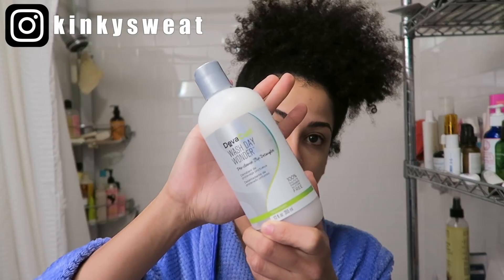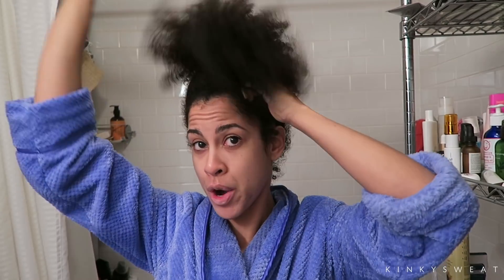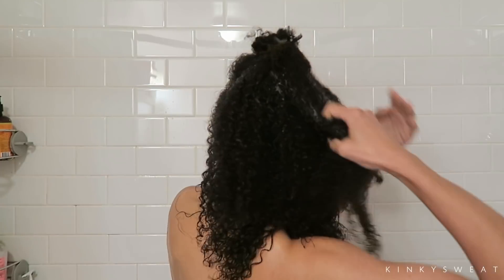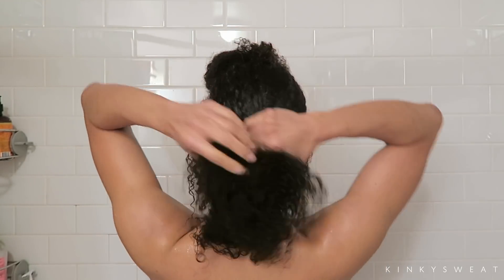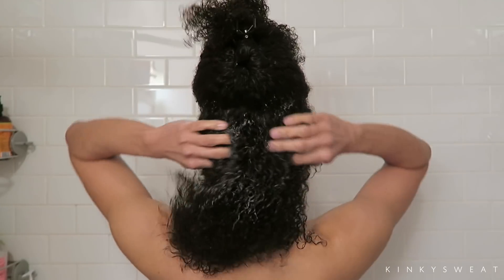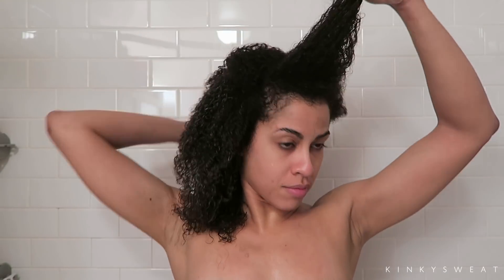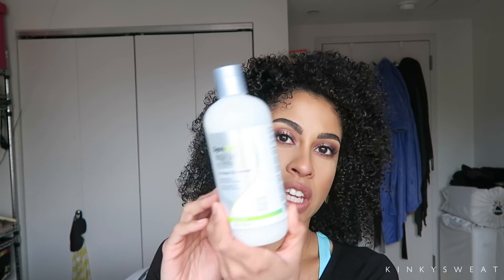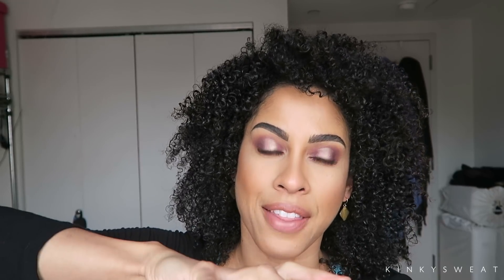DEVACURL WASH DAY WONDER | ROUND 2 | kinkysweat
CLICK BELOW FOR DEETS 🔽👇🏾💁🏽

Hey Friends!

As promised, I filmed a second round of using Devacurl’s WDW! I had more tangles this time around, and wanted to put it to work!

Hourglass Vanish Stick in “Honey”  + “Warm Honey”
Laure Mercier Ultra Longwear Concealer in “3W”
Giorgio Armani Luminous Silk Foundation Compact in “7”
Benefit Goof Proof Brow Pencil in “6”
ABH Bronzer in “Cappuccino”
Dominique Cosmetics Latte Palette in “Caramel”, “Pumpkin Spice”,  “Double Shot” + “Creme Brûlée”
Make Up Forever Eyeshadow single in “M928”
Hourglass Ambient Lighting Palette
Bareminerals Gen Nude Blush in “Call My Blush”
Urban Decay X Kristen Leanne Comfort Matte Lipstick in “Bun Bun”
NARS Light Sculpting Powder in “Fort De France”
Bareminerals Gen Nude Gloss in “Tantalize”
MAC Fix+

BRUSHES
Wayne Goss #4, #7. #8, + #16
Luxie #231

My name is Alicia, and I am an aspiring beauty vlogger, naturalista, and movement enthusiast!

🌀  t e x t u r e: 3c/4a
🌧  p o r o s i t y: Low
🛠  d e n s i t y: High

xoxo,

Alicia 💕

xoxo,

Alicia 💕